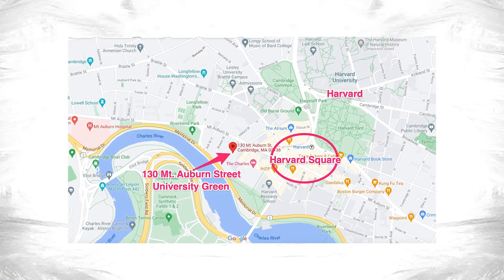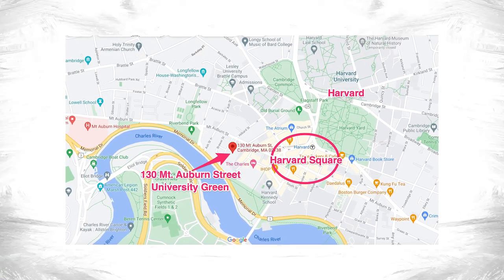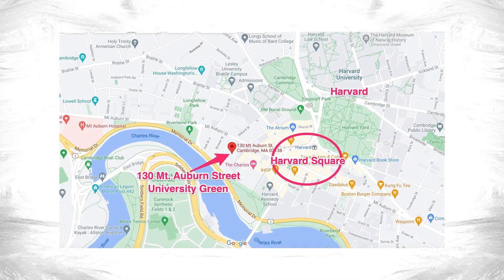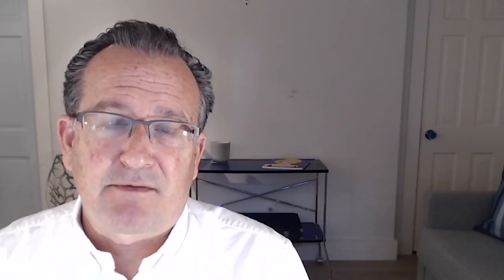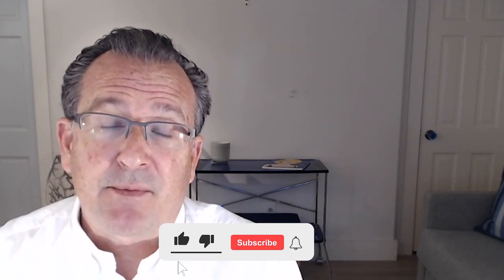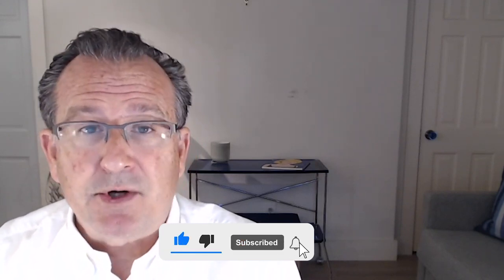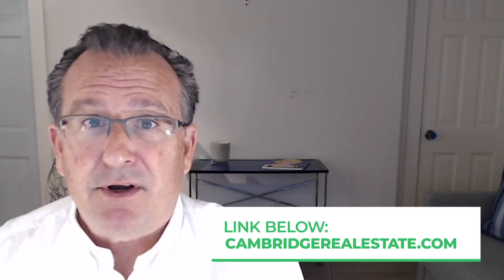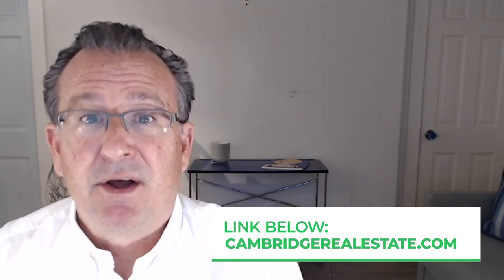Inside 130 Mt. Auburn Street - University Green in Cambridge, MA | Cambridge Concierge Buildings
In this video, we're going to learn about University Green, a Cambridge concierge elevator building at 130 Mount Auburn Street.

Of the dozen concierge elevator buildings in Cambridge, four are found in West Cambridge. And of those four, two are on the doorstep of Harvard Square, 975 Memorial Drive at the Charles Hotel being the first, and the second being University Green, the subject of this video.

In this video find out what it's like living here, the amenities, the neighborhood, the value of the properties, and the recent sales activity in the building.

00:00 Inside University Green
00:33 Map of 130 Mt. Auburn Street Location
01:00 What It's Like Living Here
02:40 Property Values & Recent Sales Activity
05:10 More About These Properties & The Neighborhood